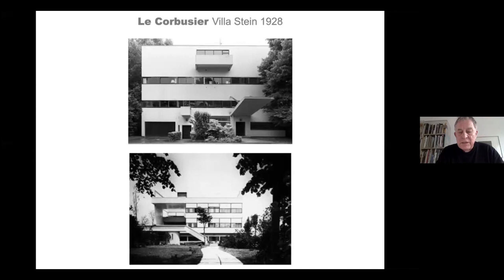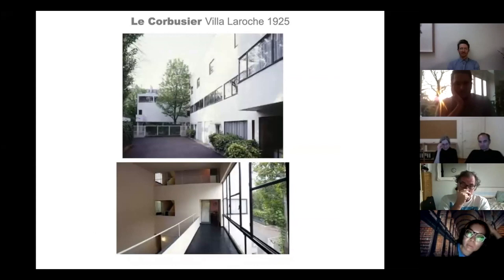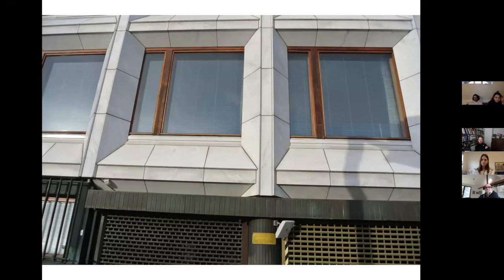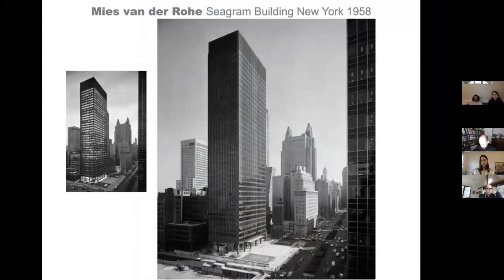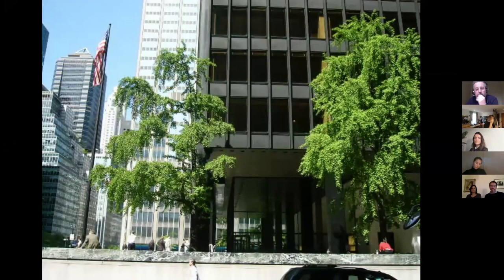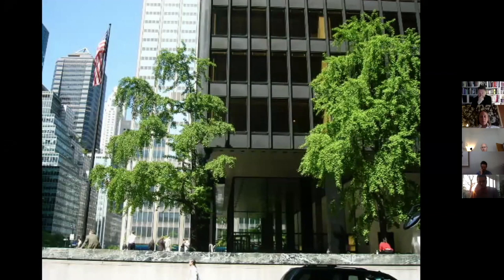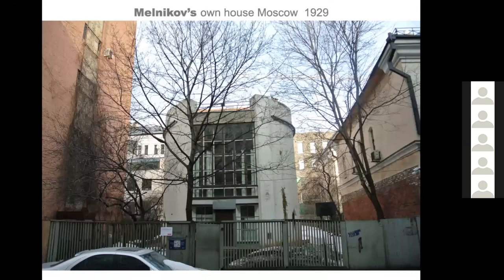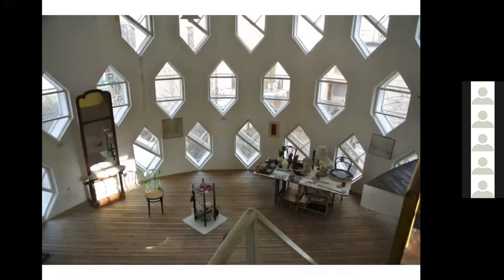100 Day Studio: Tony Fretton - Form and Facades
Day 03 of the 100 Day Studio: In this lecture on form and facades, Tony Fretton discusses the works of architects including Mies Van Der Rohe, Lina Bo Bardi, Alvaro Siza and Louis Kahn. Tony Fretton established his practice in London in 1982 and has gone on to build extensively across northern Europe. His work includes the highly influential Lisson Gallery (1991), the Stirling Prize-shortlisted Fuglsang Museum in Denmark (2008) and more recently the Westkaai Towers 5 & 6 in Antwerp (2016). Tony is also a studio master at the Sir John Cass School of Art, Architecture and Design.

100 DAY STUDIO
The 100 Day Studio is a new series of online lectures, interviews, building tours and panel discussions, organised by The Architecture Foundation.  For 100 weekdays from Monday April 6th 2020 to Thursday August 27th 2020, the 100 Day Studio will host many of best architects and architectural thinkers in the world, broadcast live and uploaded here on this channel. The curriculum for the week ahead will be announced each Friday